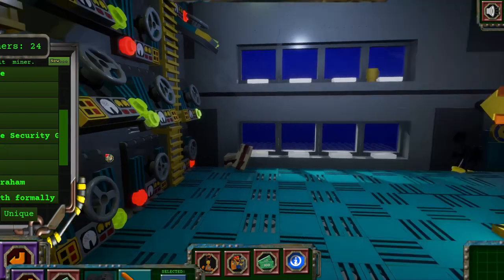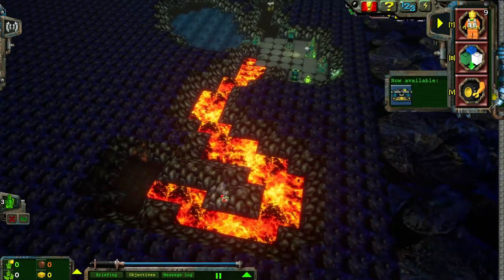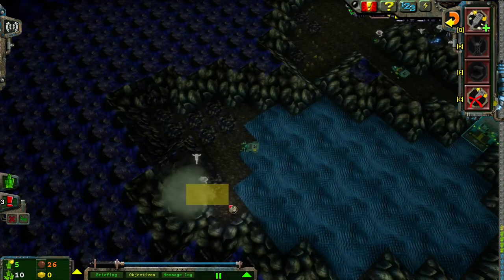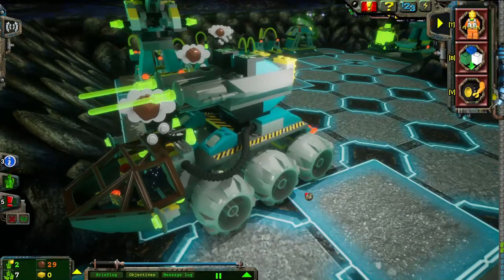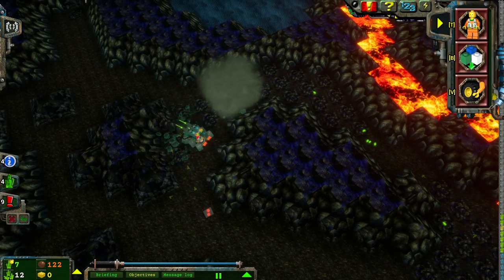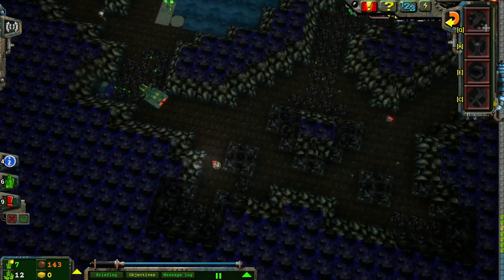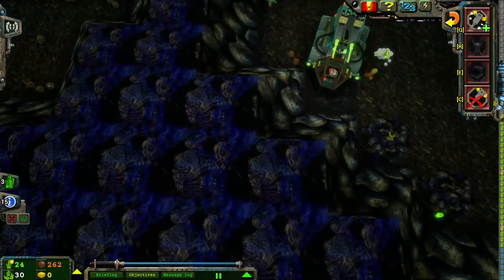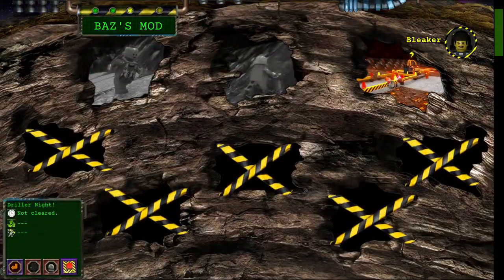The Rock Raiders Remake Manic Miners - Baz's Mod Campaign Ep2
Mine Over Matter, not only a clever word play but the second missions in our Baz's Mod Campaign

At long last the full release of The Lego Rock Raiders Fan Remake, Manic Miners is here. I am super excited to be bringing you the Baz's Mod Campaign in all its glory.

Outro:
Rhonda, The Shadow